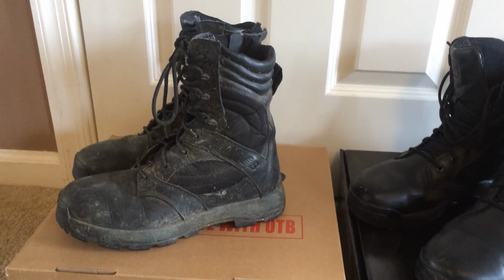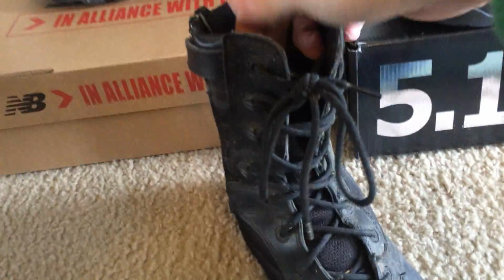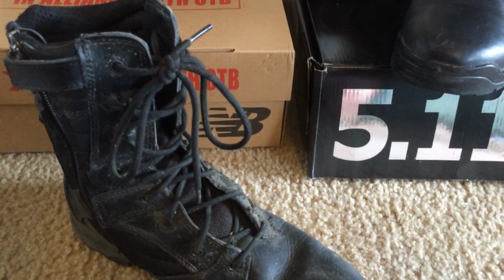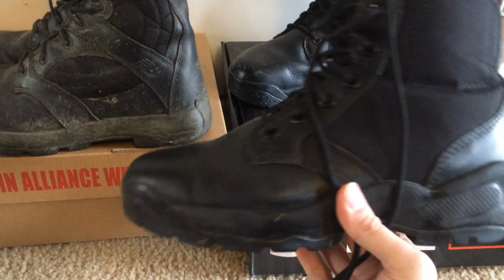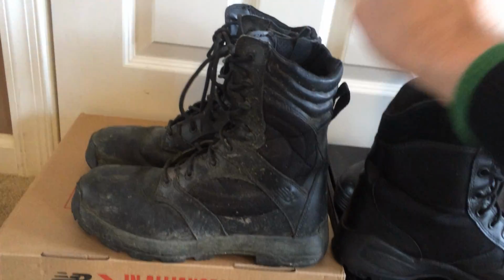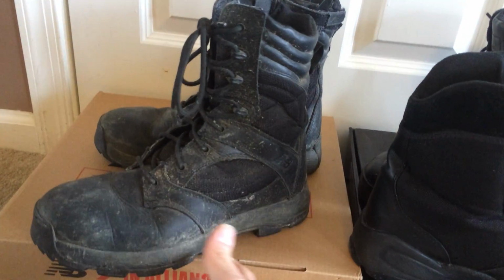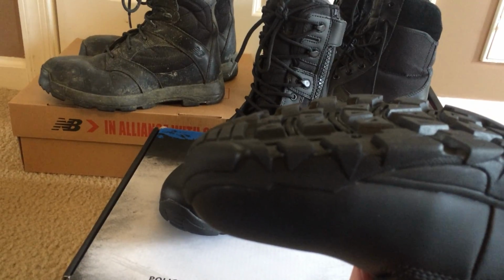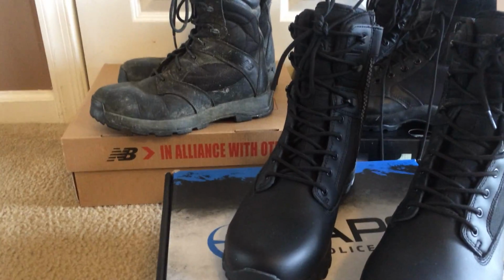511 Speed 8, New Balance 8 inch classic boot, LAPG Black Classic 8" Side Zip Duty Boot